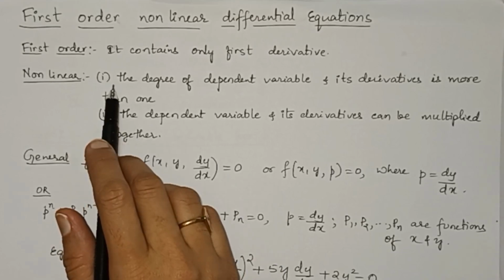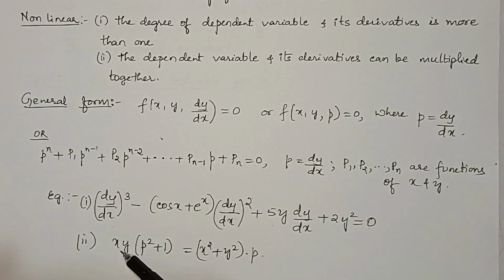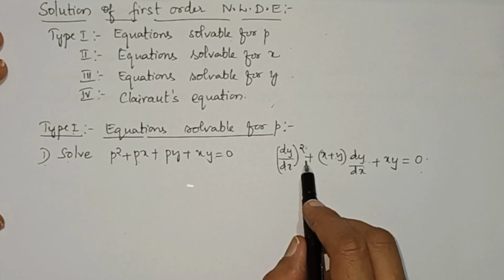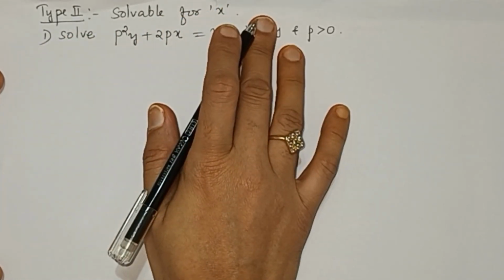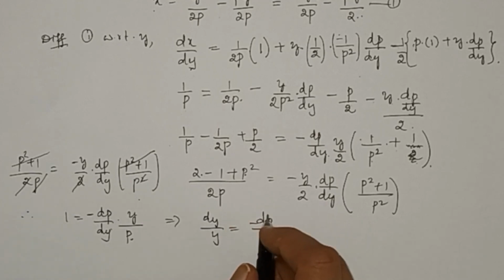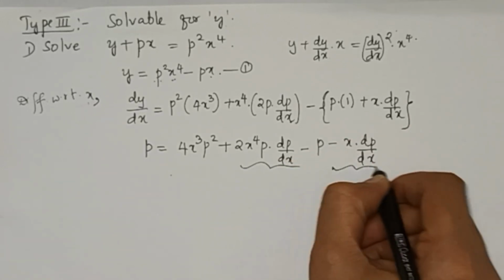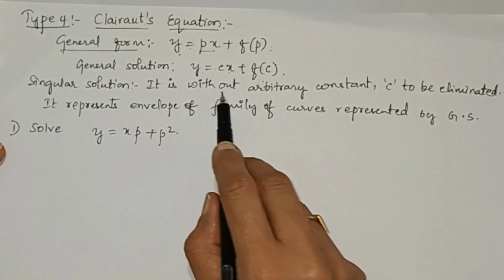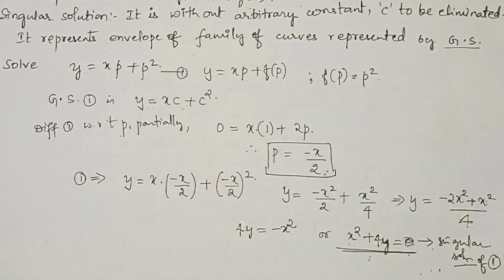First order nonlinear differential equations#differentialequations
0:00 Intro
0:09 First order D.E
0:26 Non linear D.E
3:39 Example
5:20 General form
7:17 Types of N.L.D.E
8:13 Equations solvable for p
13:26 Equations solvable for x
20:00 Equations solvable for y
25:54 Clairaut's equation
27:28 Example problem